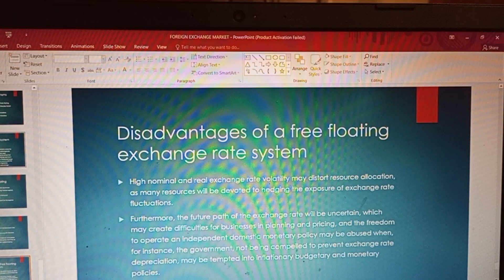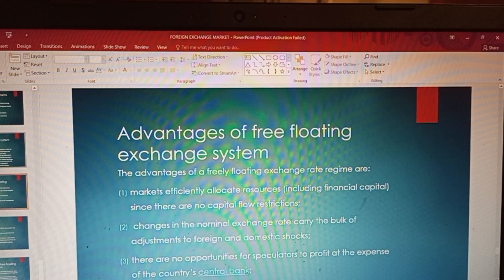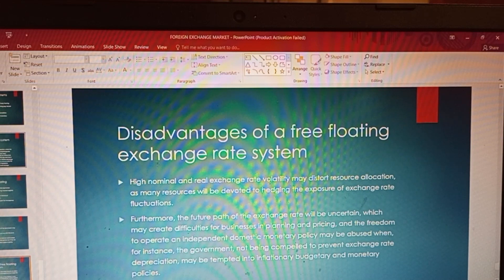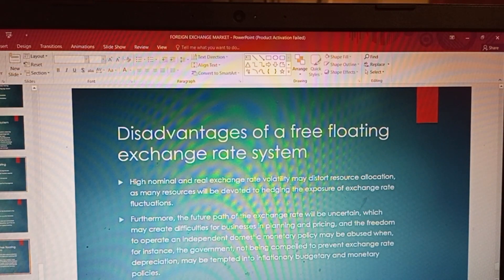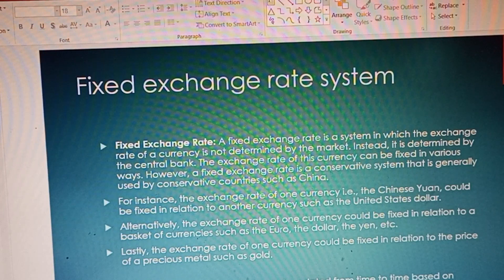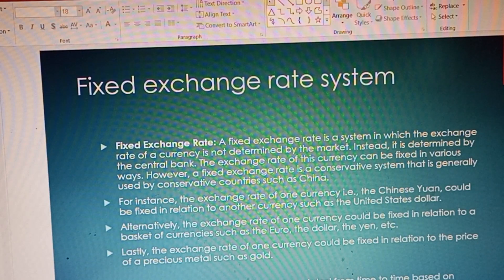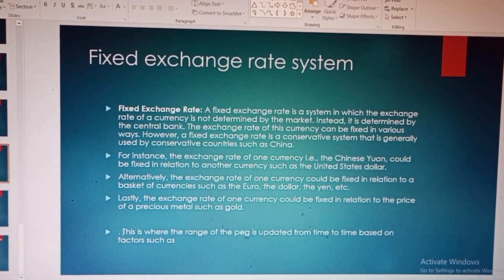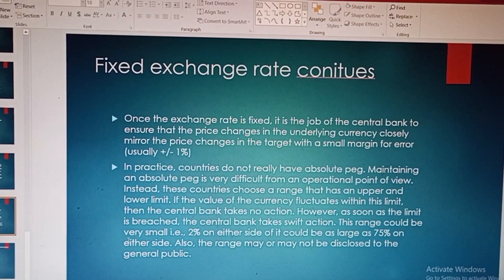Free floating exchange rate|| Fixed exchange rate systems|| Economics